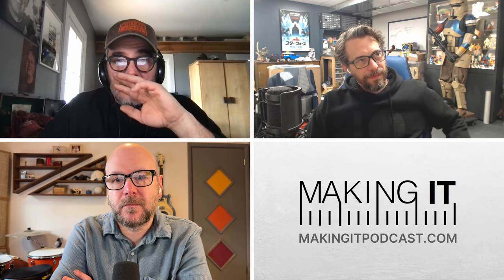Caboose Factory | EP. 434 - Making It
This week Jimmy Diresta, Bob Clagett and David Picciuto talk about what we could live without.

Making It is an audio podcast hosted by Jimmy Diresta, David Picciuto and Bob Clagett. Every week they talk about creativity, process and making things with your hands.